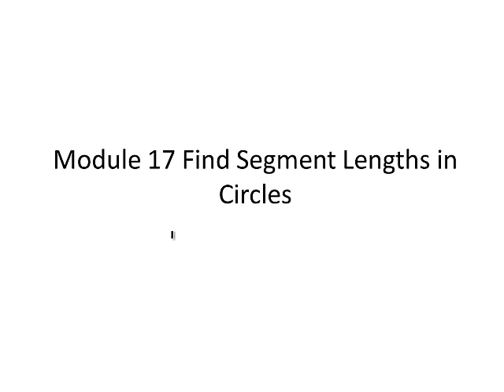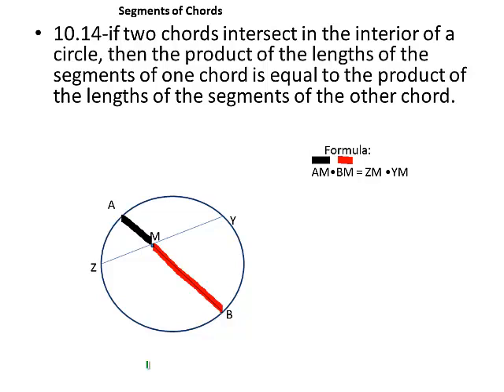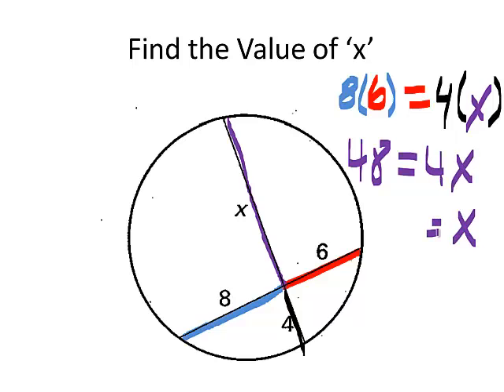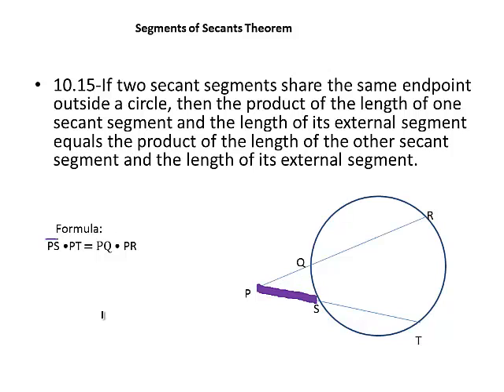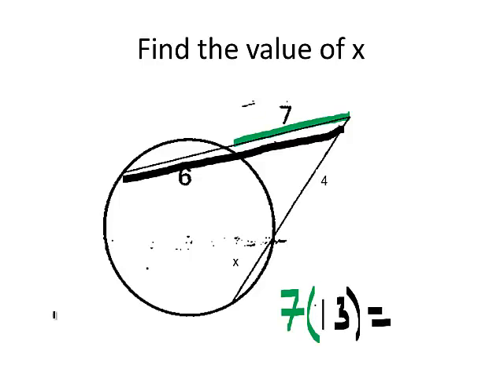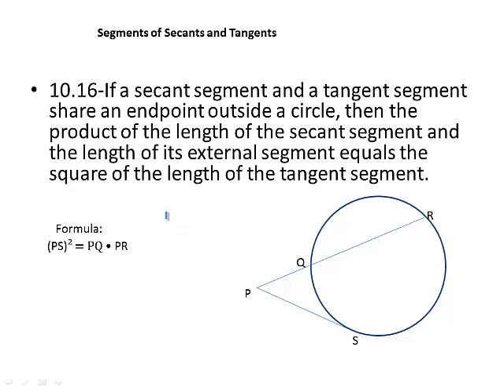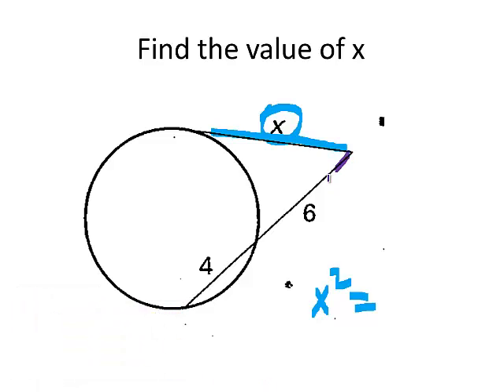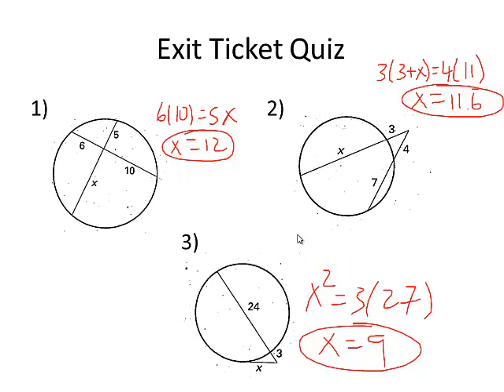Module 17 Find Segment Lengths in Circles